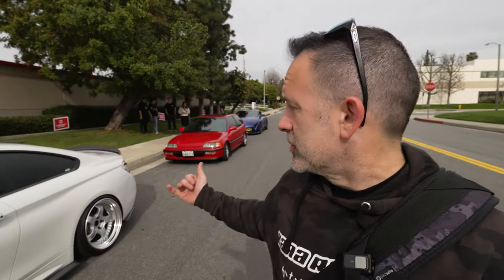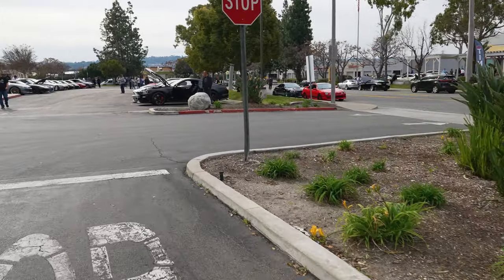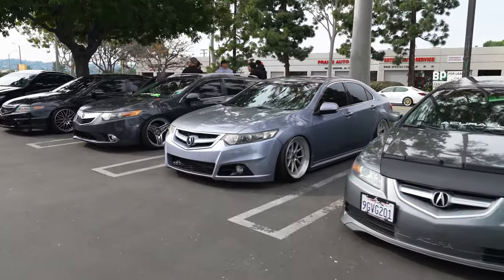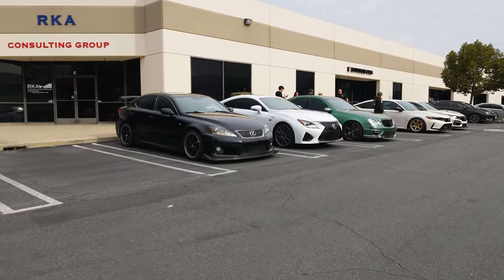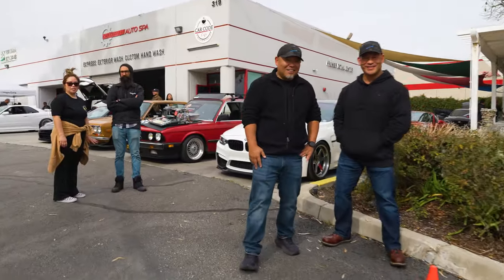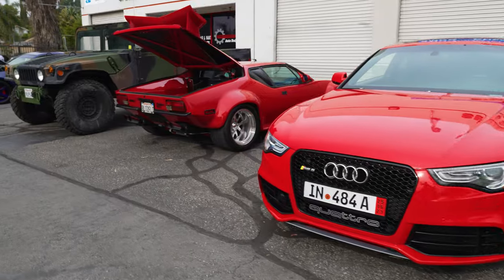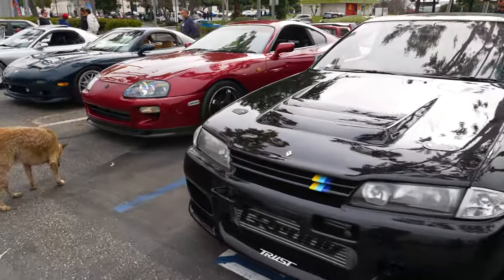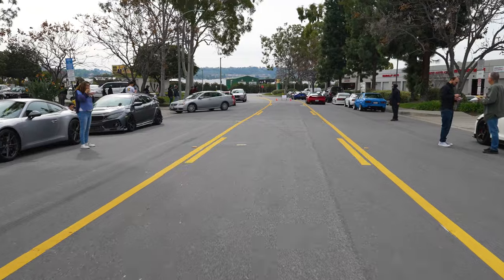Tons of Cool Cars | Sonkei Blue Cars and Coffee | Once a Month Meet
This is still one of my favorite meet locations. For a couple reason with the first being the people, most all the people that come out are very chill and just want to do the whole cars and coffee thing in the morning to start there day.  and as a reoccurring theme with me and the meet that I continue to go back to the host is super cool. As you'll see there is always a great turnout of cars.   It looks like the r34 is definitely the new "it" JDM car as I probably saw more than a dozen this weekend.  What do you all think? Are they overrated or worth the hype?  Thanks for hanging out and checking out vid.

Music
Slum Village
by Tilden Parc